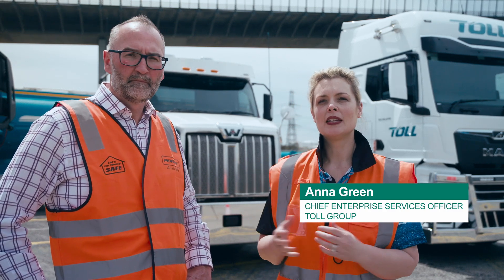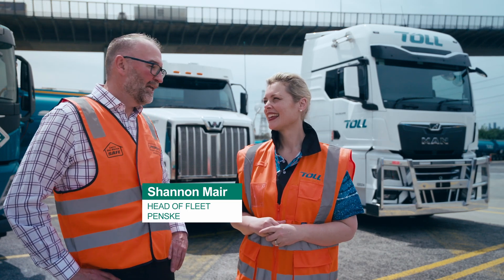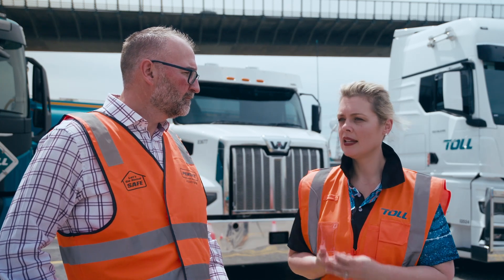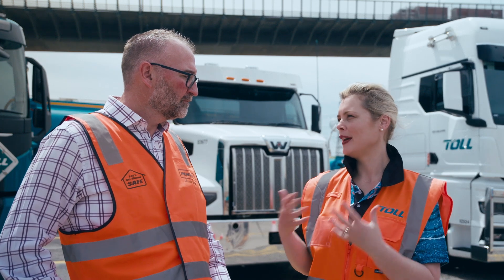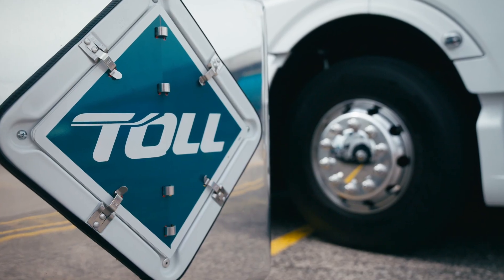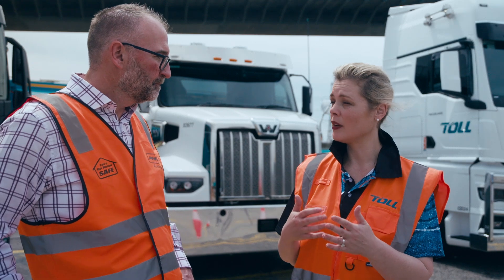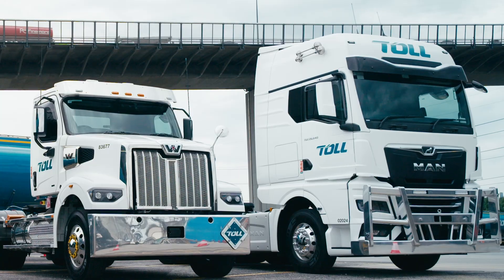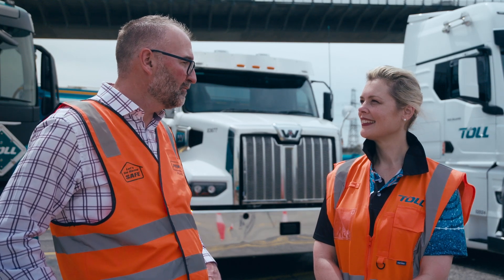Toll Group | Partnerships with Penske and Volvo - Interview with Shannon